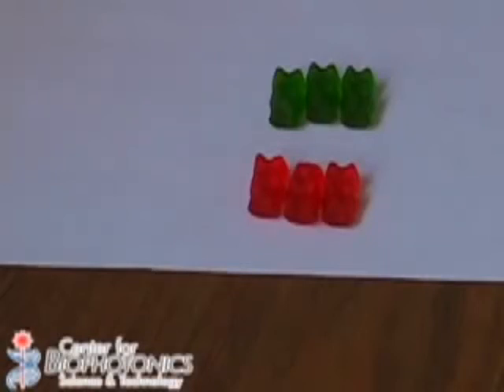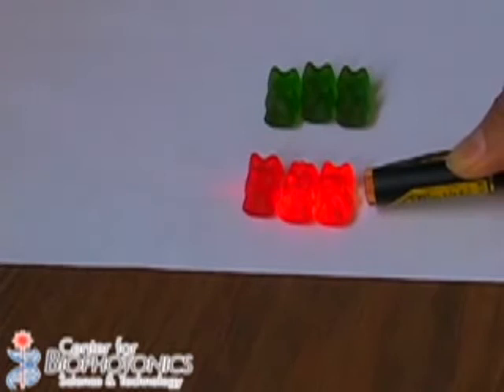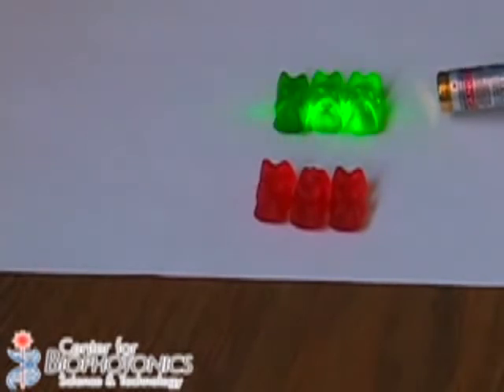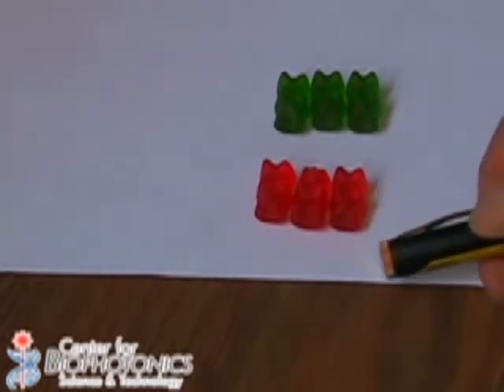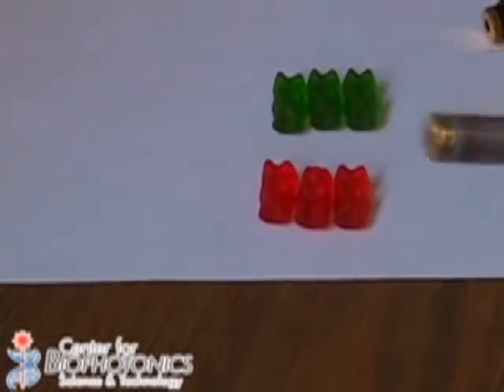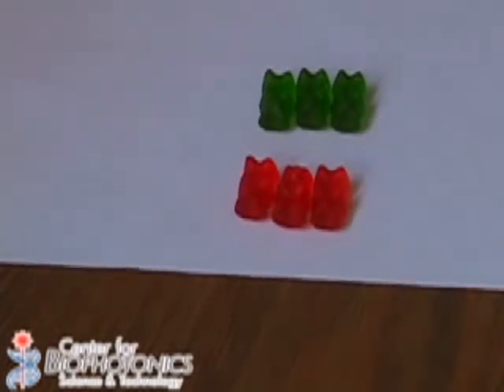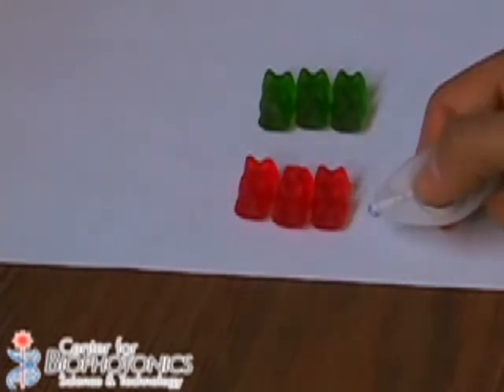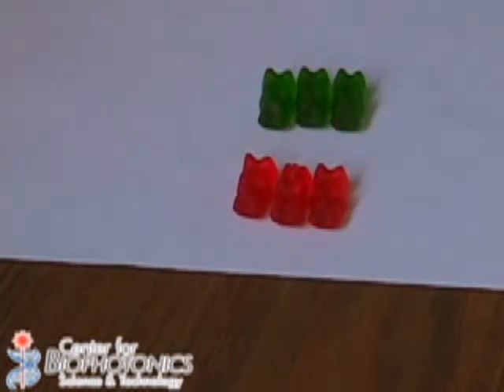Light Absorption and Reflection (short clip)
Testing different laser light colors through different colored media.